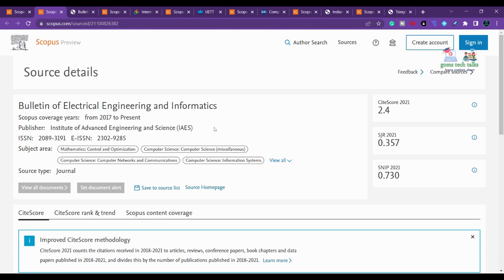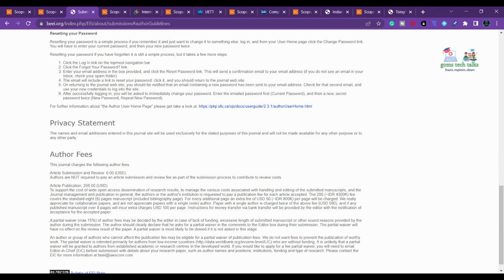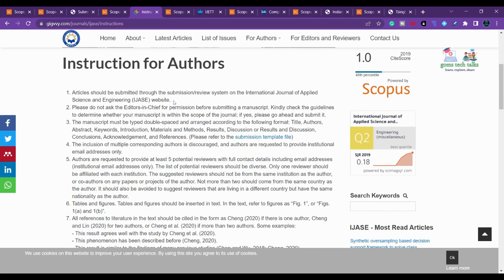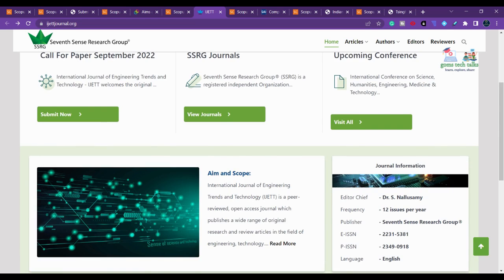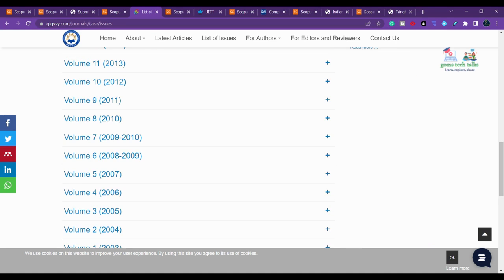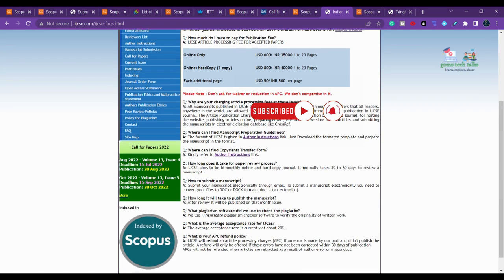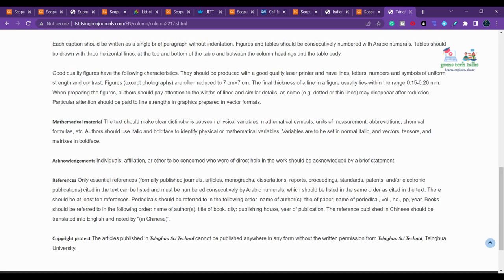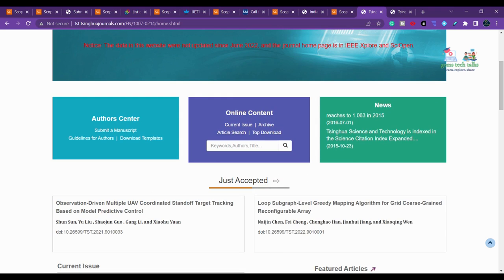Fast Publishing Paid Journals I SCOPUS indexed journals I 2022 I goms tech talks | Research help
The journals are paid and fast-publishing journals.

think india journal ugc care list
how to search journal in scopus
scopus indexed journal publication
ugc care list
ugc care list journals
ugc care list 2020
ugc care list 2020 pdf
ugc care lsit sppu
ugc care list group d
ugc care group ii journals
ugc care list search
ugc care list journal in management
ugc care list group i
how to check ugc care list
how to check ugc care list journal
scopus journal list
scopus indexed journals list
scopus indexed journal list 2020
scopus indexed Indian journals
how to find scopus indexed journal
how to find scopus index
sci journal
sci journal list